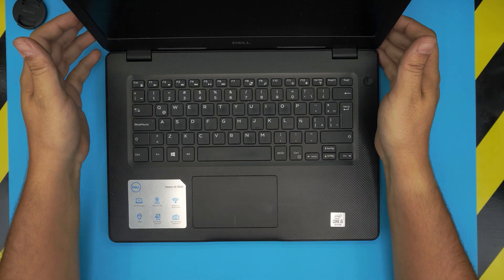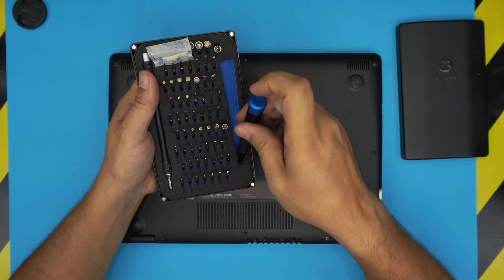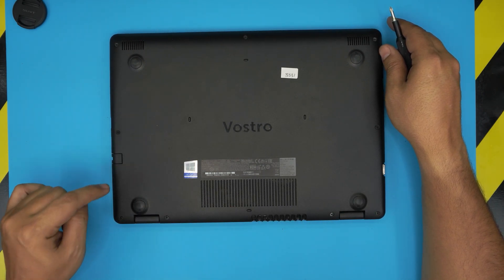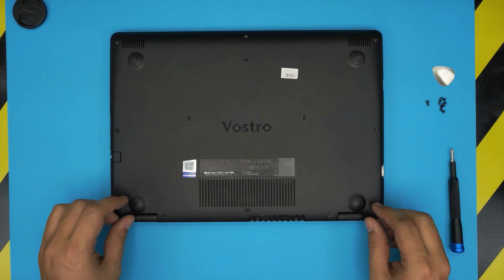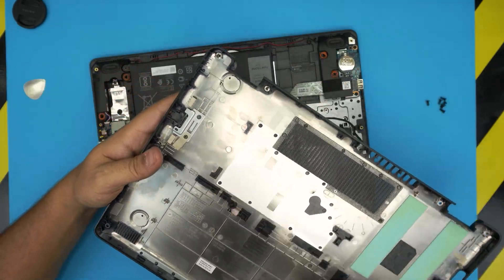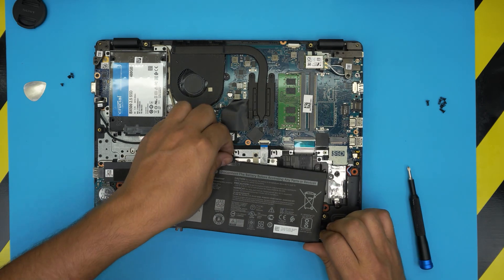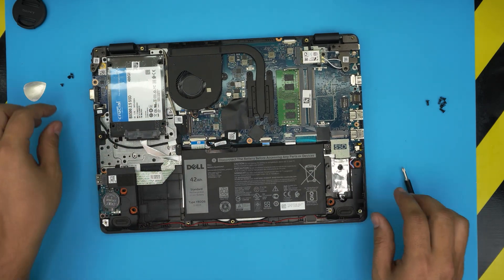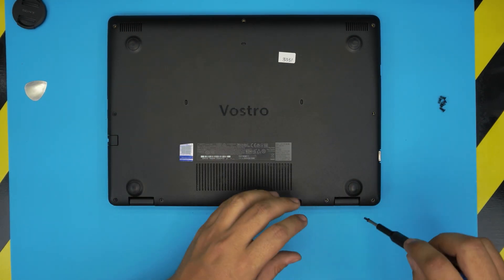Dell Vostro 14 3000 | 3490 Battery Replacement 🛠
In this video i will show you how to replace the battery for Dell Vostro 14 3000 | 3490 laptop STEP By STEP.

👉 links:
🔵 Battery (YRDD6)
🔵 Bios battery
👉 Tools used:

› Bitcoin:36KgkZraGcSJsGU6snZDfmFfX9piZj4aqv
› Ether (ETH):0x7554389ffaf349c8ad6b484e25e03bfd57da244a
› Litecoin (LTC):MUvuymvrgB3ENYY1Tn8H9A7QupbXa1kib5
› Bitcoin cash (BCH):pzt0clpwj9tm07qvsnksdnvwdskps8kkxv03q9h6w9
› TrueUSD (TUSD):0x7554389ffaf349c8ad6b484e25e03bfd57da244a
› BAT (BAT):0x7554389ffaf349c8ad6b484e25e03bfd57da244a